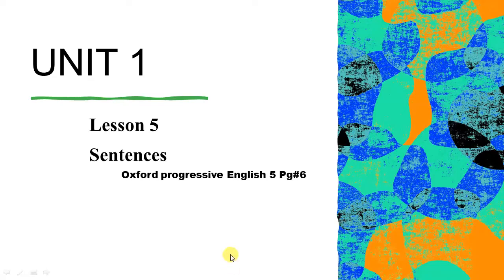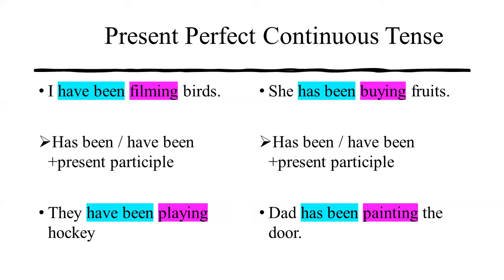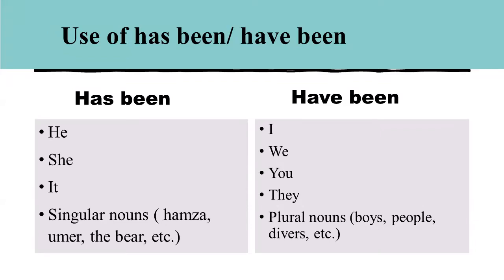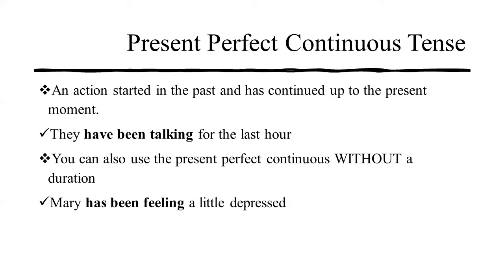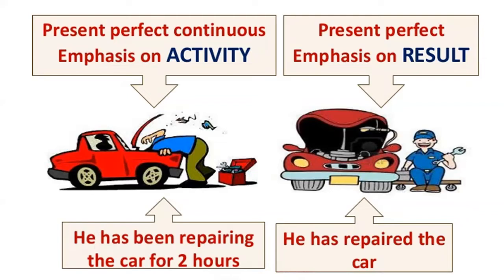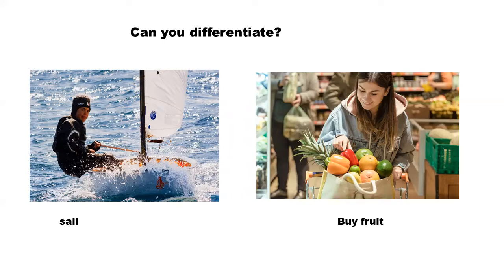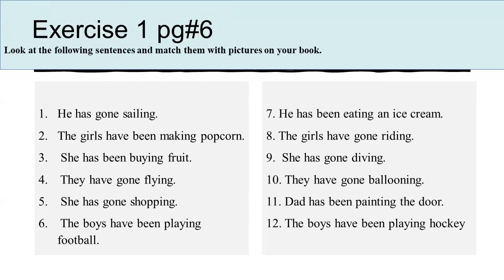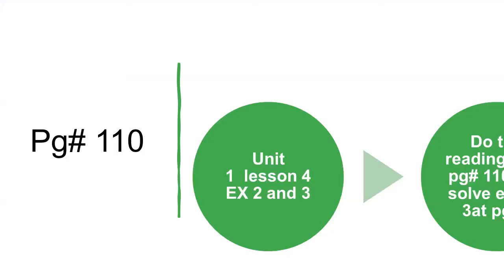English Grade 5 Lesson#5